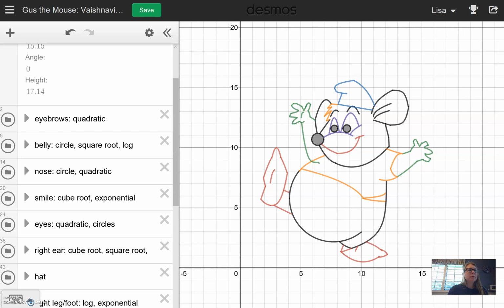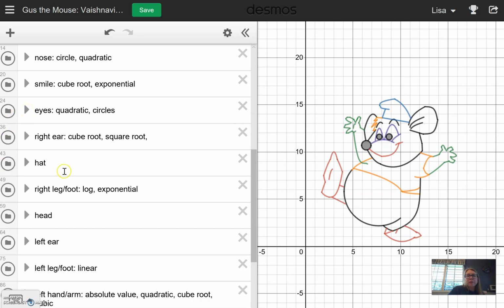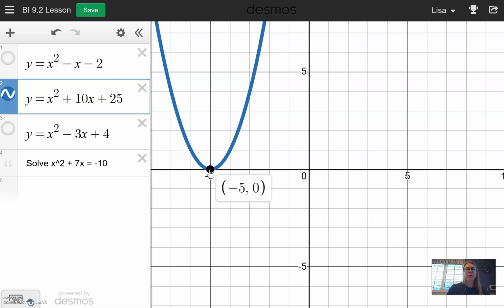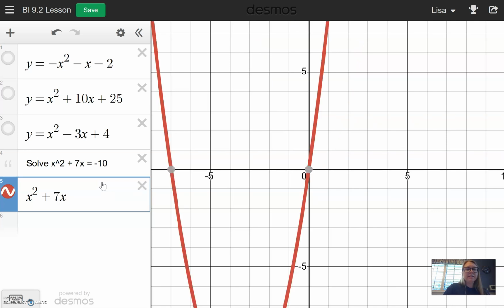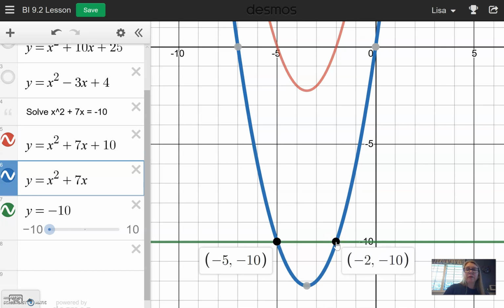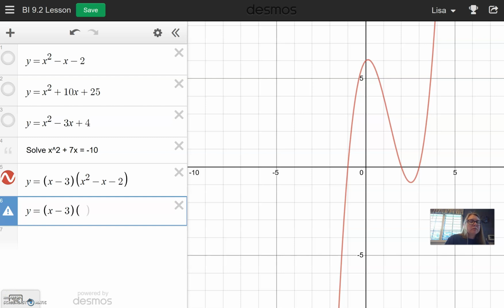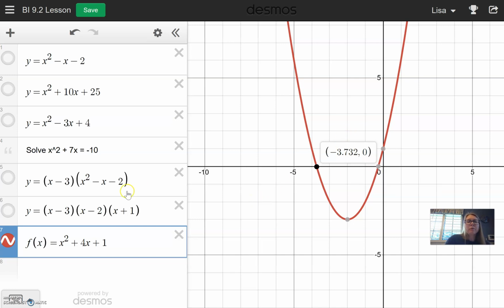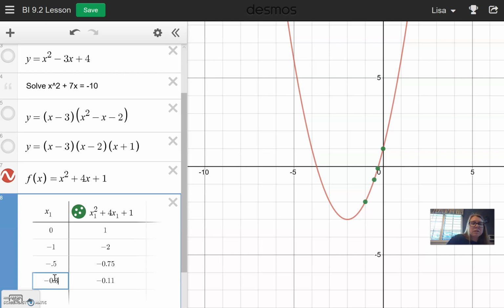BI Lesson 9 2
Solving Quadratic equations using graphing.